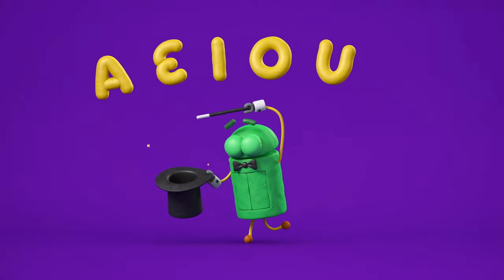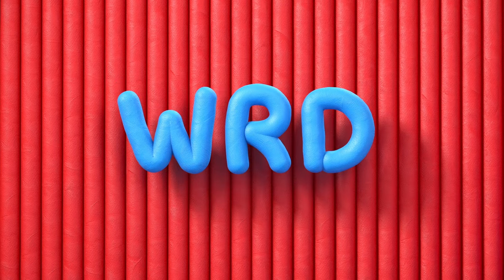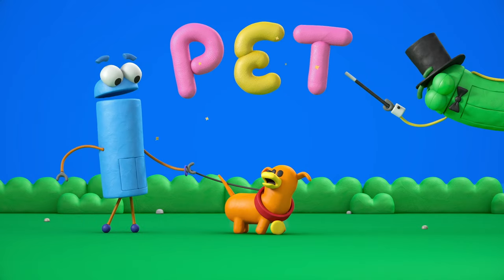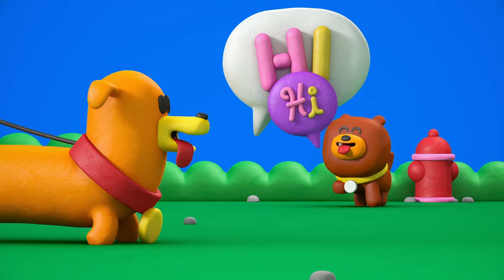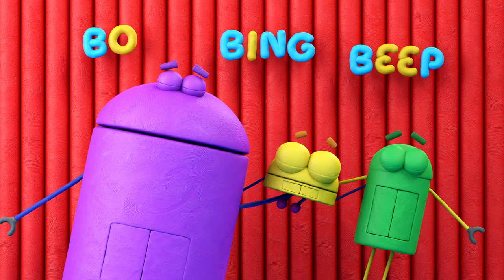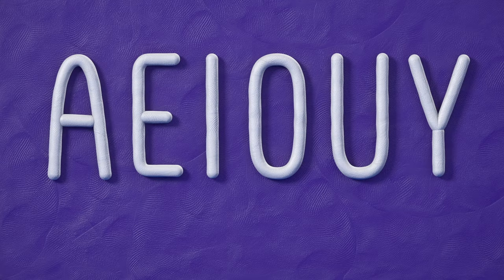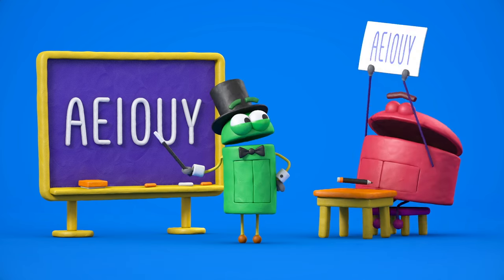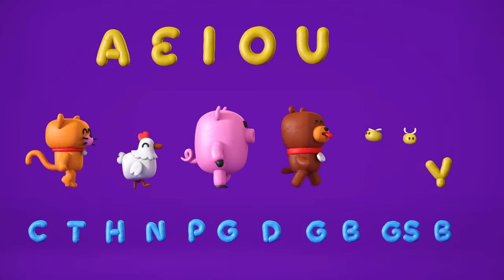What Are Vowels? | StoryBots: Learn to Read | Netflix Jr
What do A, E, I, O, U, and sometimes Y have in common? They're all vowels! Let’s learn about phonics and how different letters affect words! Sing along and dance along to the music as you learn how to read with StoryBots!